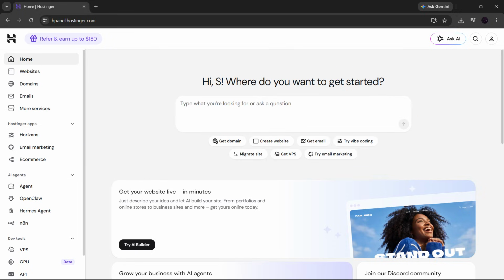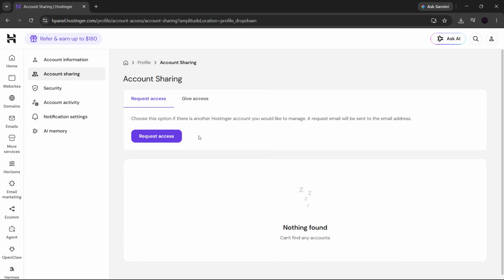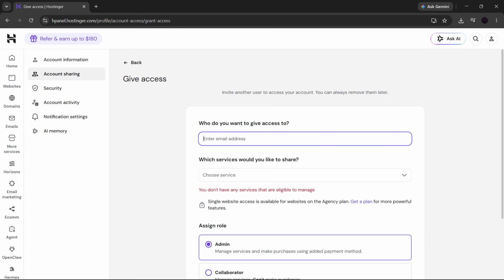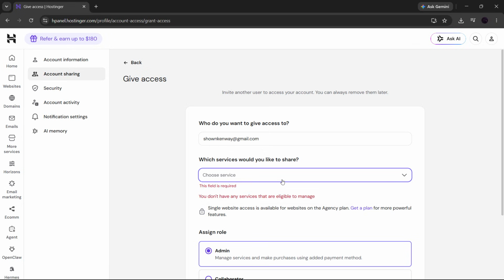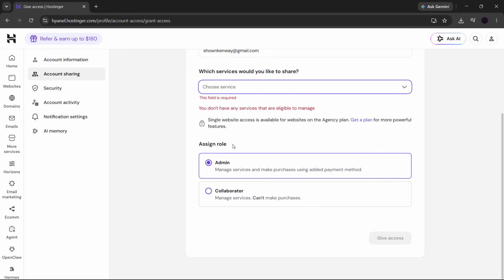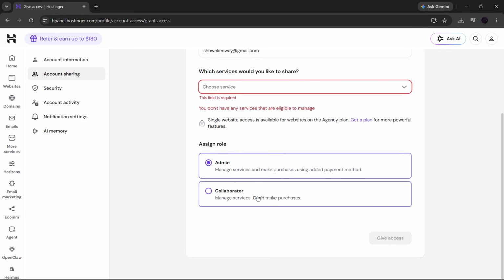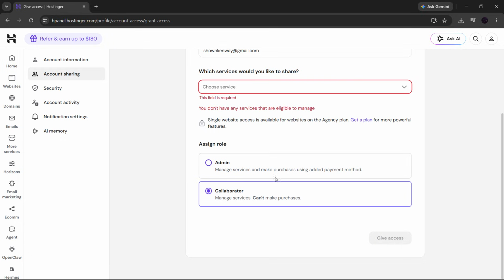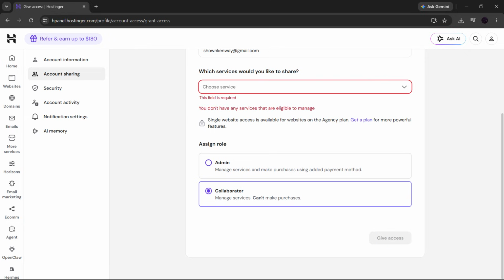How To Add Team Members On Hostinger (Easy Guide)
Learn how to add team members on Hostinger using Account Sharing in hPanel. This step-by-step tutorial shows how to invite collaborators, choose services, assign permissions, and send access securely.

🕚Timestamps:
0:00 Intro
0:22 Open Account Sharing In hPanel
0:45 Start The Give Access Setup
1:05 Enter Team Member Email And Select Services
1:34 Choose Collaborator Or Admin Permissions
2:07 Send The Invitation And Confirm Access

✍️What You'll Learn In This Video:
• How To Open Hostinger Account Sharing In hPanel
• How To Invite A Team Member By Email
• How To Choose Specific Hosting Services To Share
• How To Assign Collaborator Or Admin Permissions
• How To Send A Hostinger Access Invitation
• How To Manage Team Collaboration Securely On Hostinger

💡Pro Tips:
• Give collaborator access when full purchasing permissions are not needed.
• Only assign admin access to trusted team members.
• Review shared services carefully to avoid giving unnecessary access.
• Remove access later if the team member no longer needs it.